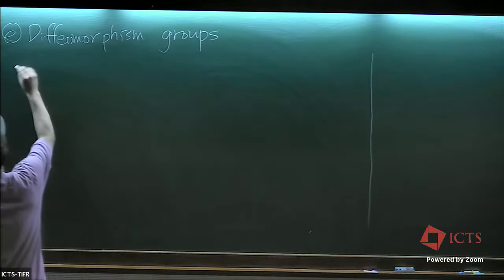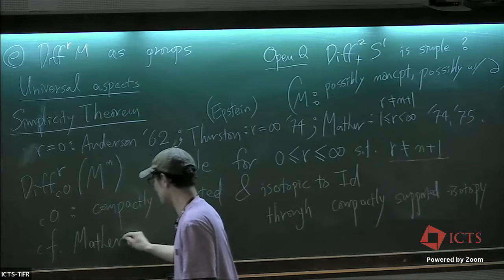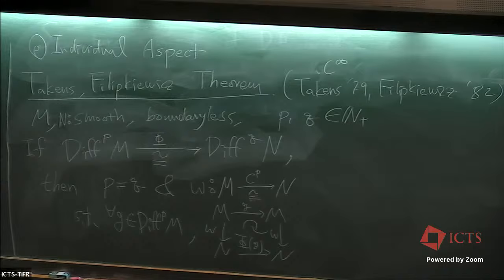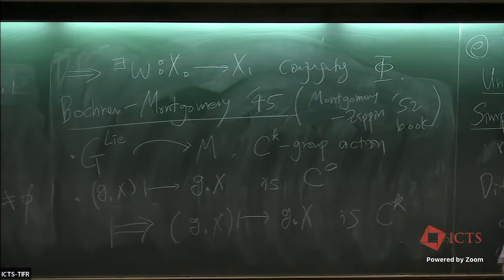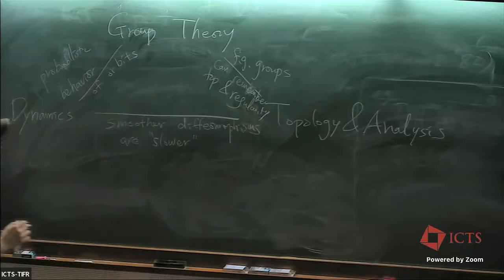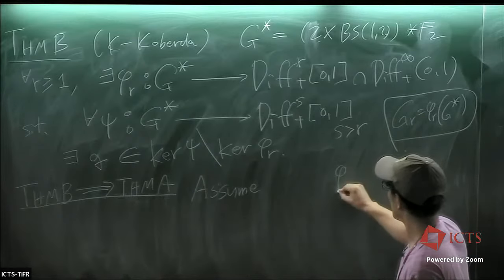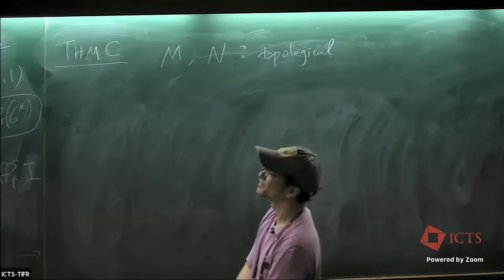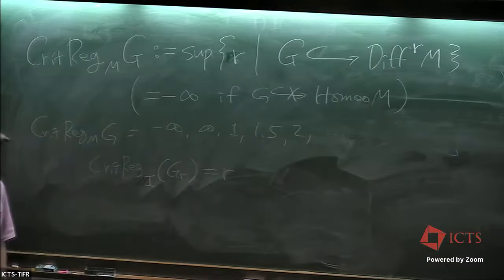Diffeomorphism groups of critical regularity by Sang-hyun Kim